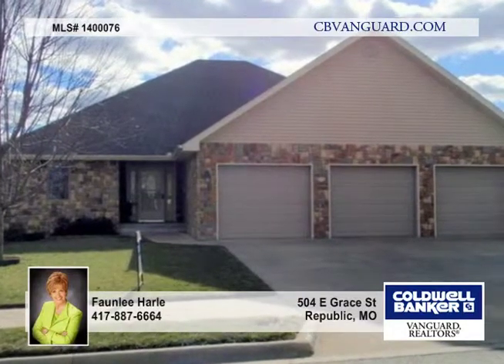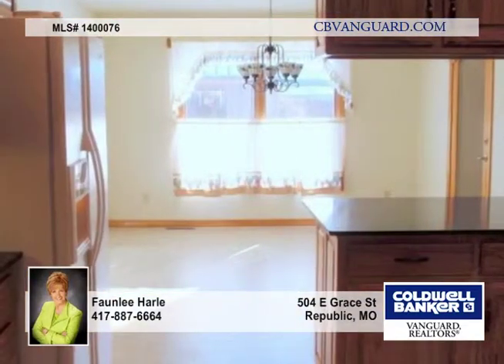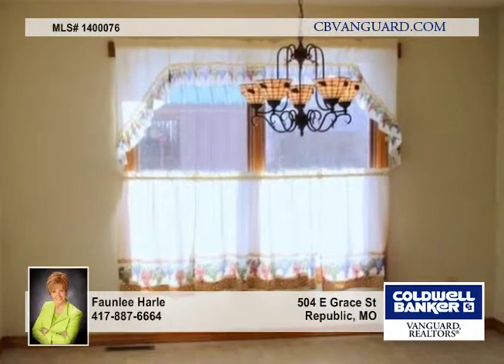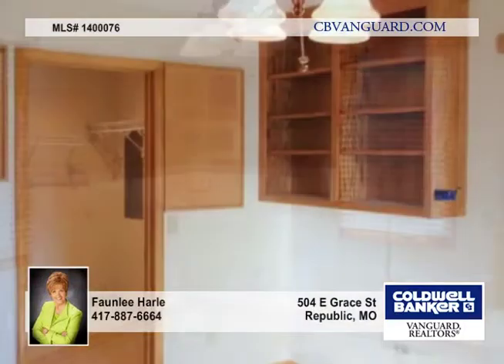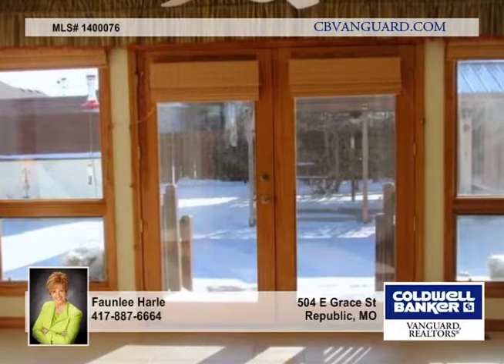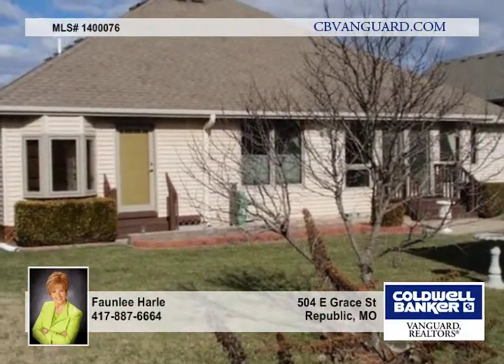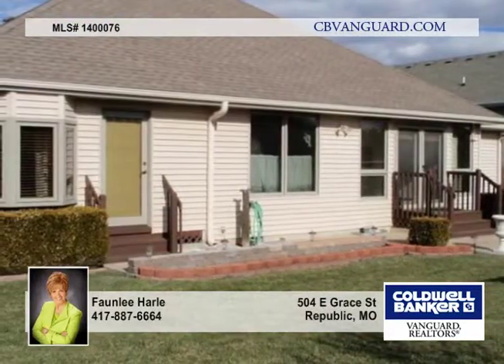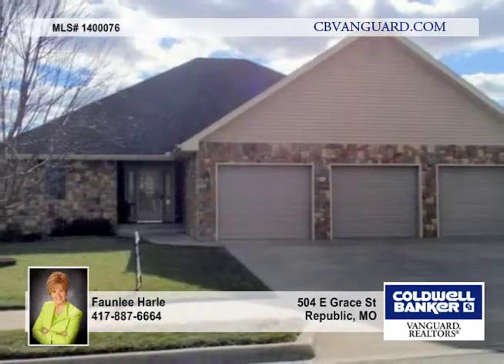504 E Grace St Republic Homes for Sale MO | cbvanguard.com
504 E Grace St, Republic, MO
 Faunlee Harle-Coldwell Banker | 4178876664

This is a great custom built ranch home with an abundance of amenities and extras including new granite countertops, nice kitchen cabinets with pull out shelves, tiled kitchen, sunroom and foyer.  Vinyl is throughout the rest of the home with no carpet!  The master bedroom offers 2 full separate baths, 1 with whirlpool , other with a shower and large walk-in closet.  The split bedroom plan has 2 other nice sized BR's, 1 with an extra large walk-in closet, ironing board and shelves for a great hobby room.  The great room opens to a sunroom plus there is a enclosed porch off the master suite which is great for an exercise area.  The backyard is privacy fenced and offers an arbor covered patio area plus an enclosed area and a large storage shed.  There are 2 hot water heaters and an over-sized laundry room with soaking sink.  There are 2 interior doors to the 3 car garag